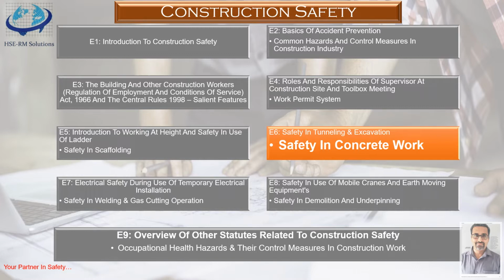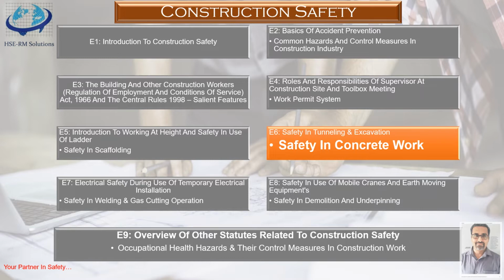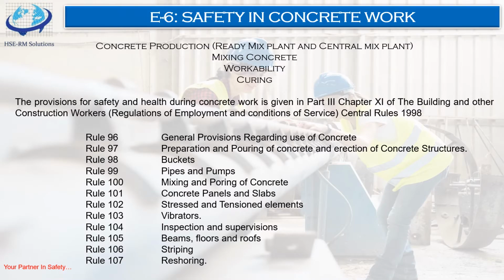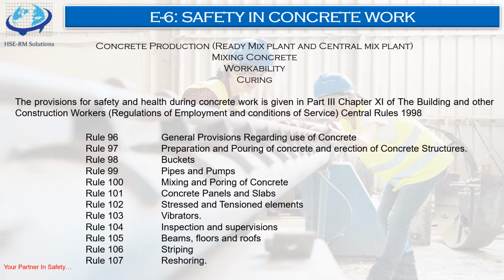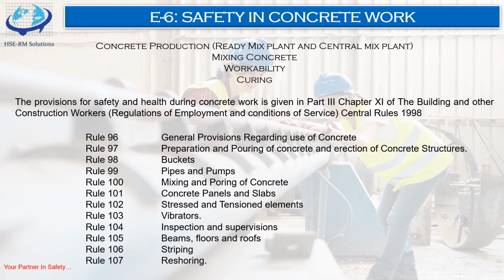Element 6: Safety In Concrete Work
Greetings,
Today's video is on Element 6: Safety In Concrete Work, where we will be discussing What is concrete work its stages, and some legal references.

Regards,
Piyush Tripathi
HSE&F
HSE-RM SOLUTIONS